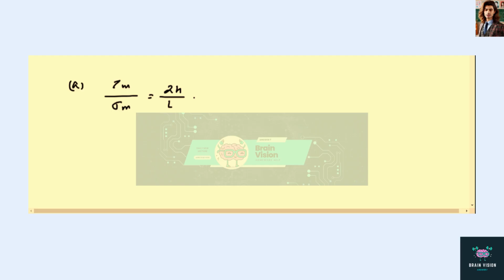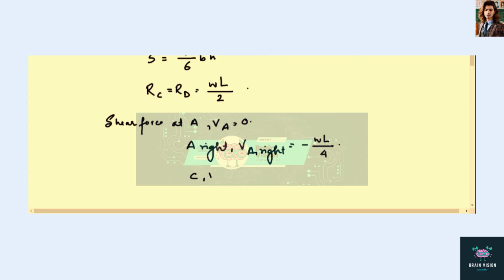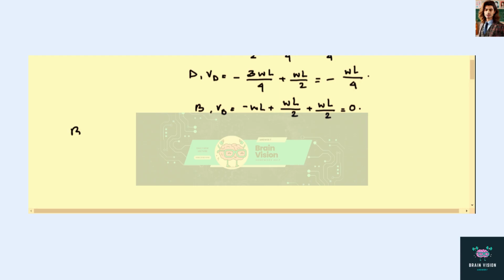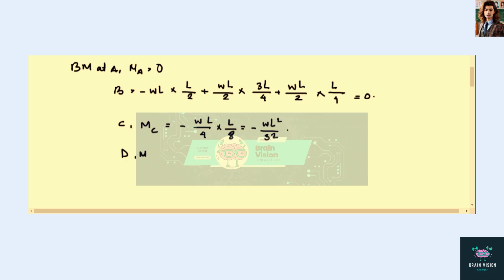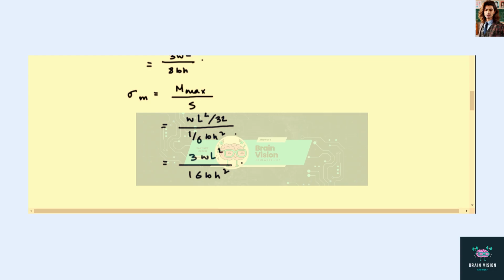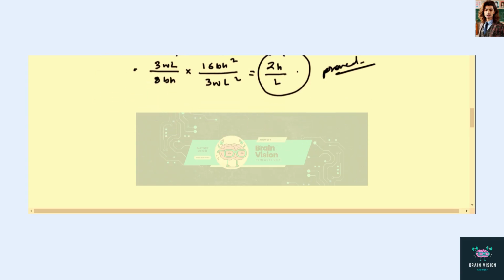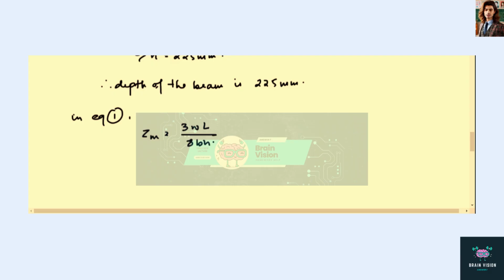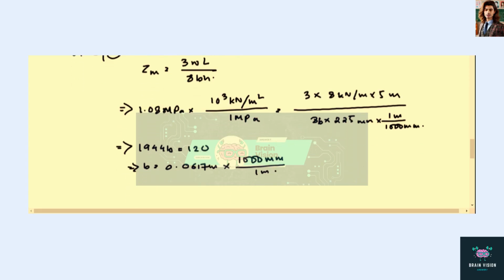Using our experience with concentrated loading on a simple beam, Problem , consider a uniformly load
Using our experience with concentrated loading on a simple beam, Problem , consider a uniformly loaded simple beam (Table ). (a) Show that the stress-to-load equation for a rectangular-cross-section beam is given by where . (b) Subscript every parameter with (for model) and divide the model equation into the prototype equation. Introduce the scale factor as in Problem , setting . Express and in terms of the scale factor, and comment on what you have learned.